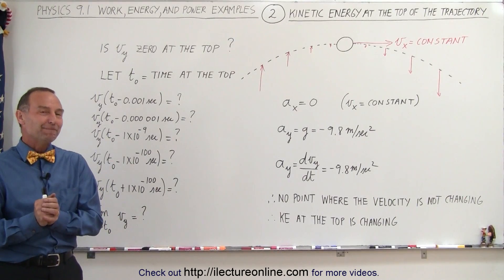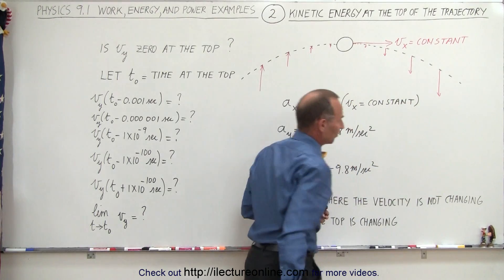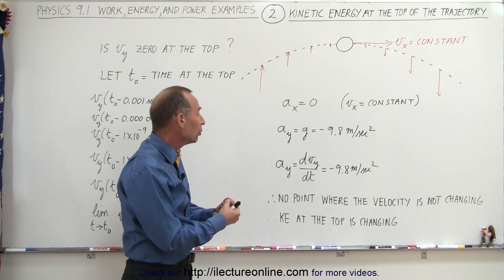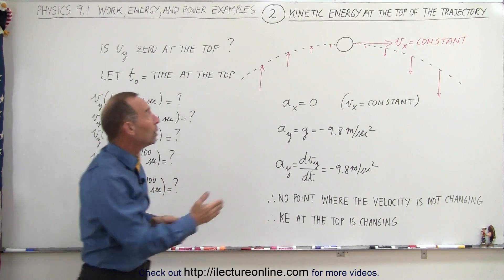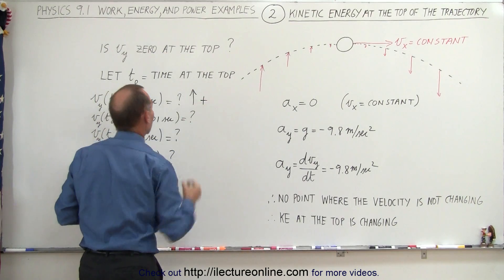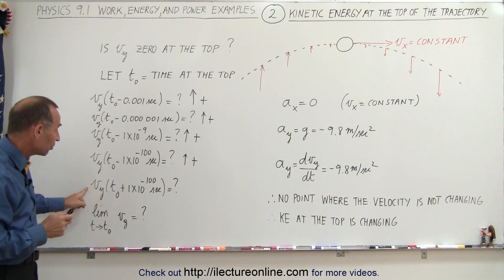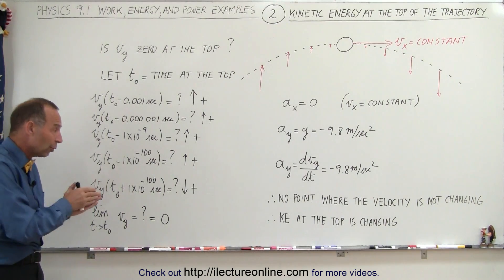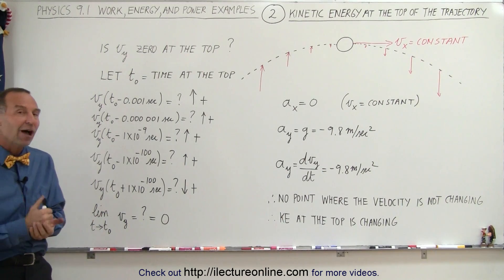Physics 8.1 Work, Energy, and Power Examples (2 of 27) KE at the Top of the Trajectory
In this video I will explain what happens to velocity (horizontal) and velocity (vertical) and kinetic energy when a trajectory is at maximum height.